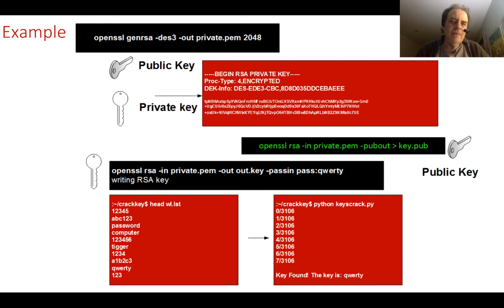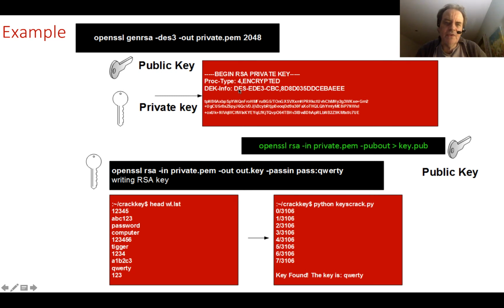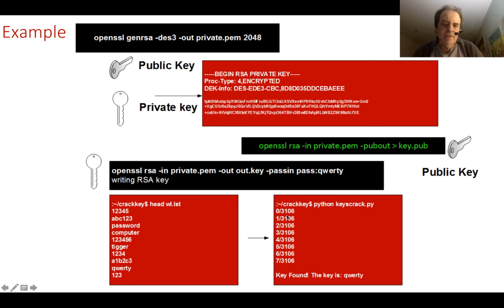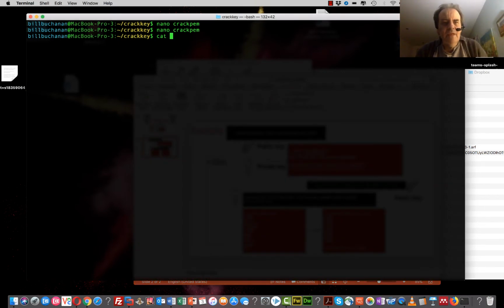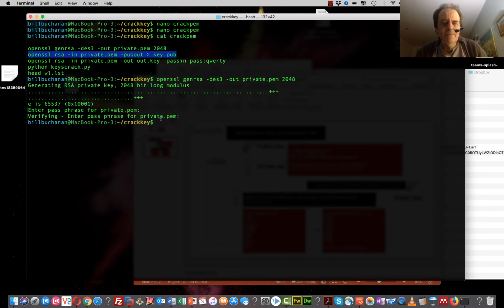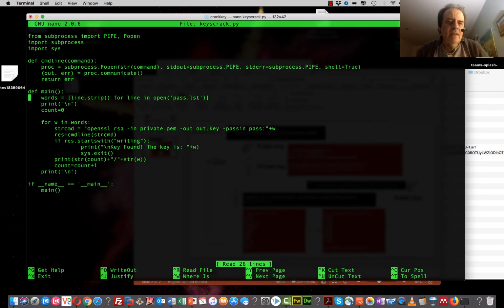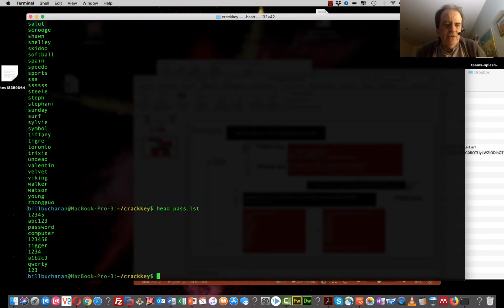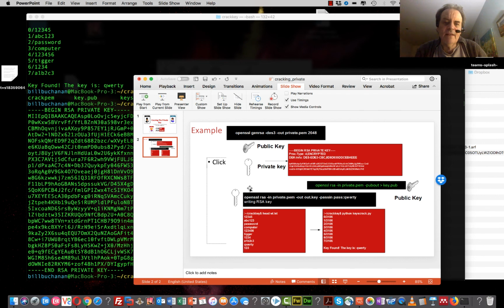Cracking The Private Key